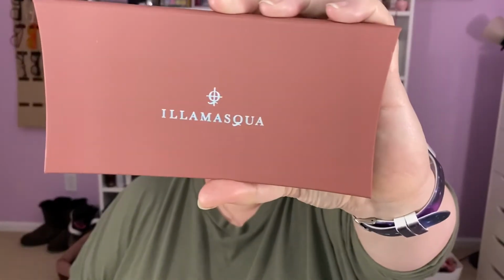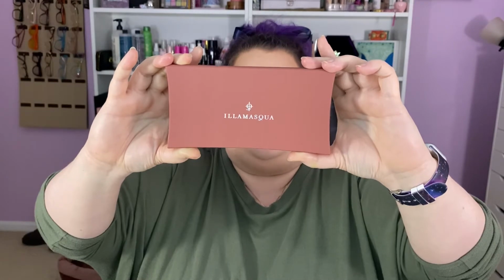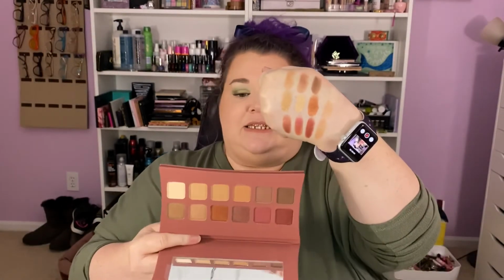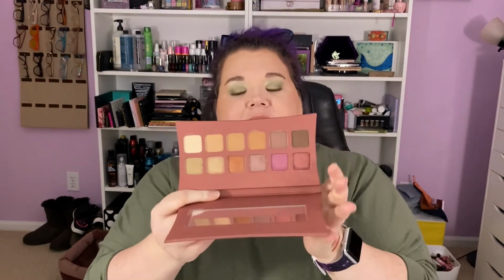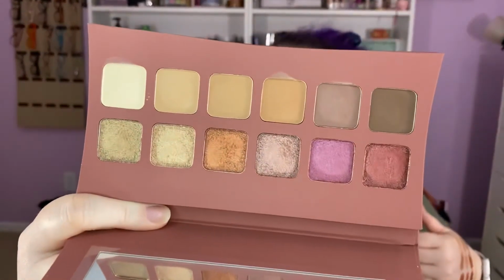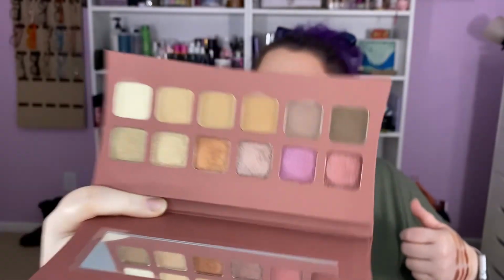Swatch Party - Illamasqua Unveiled Artistry Palette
Welcome to Makeup Mugwump!  In this video, let’s swatch the Illamasqua Unveiled Artistry palette!

Makeup Mugwump
2120 E. Firetower Rd #107 PMB 33